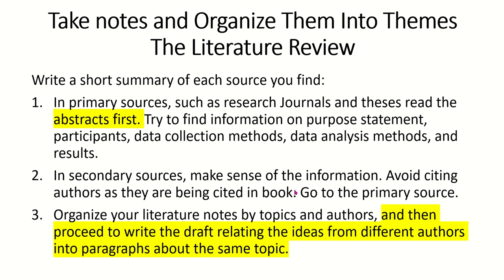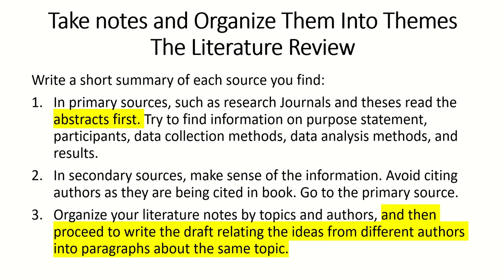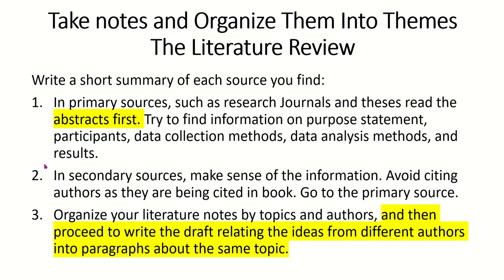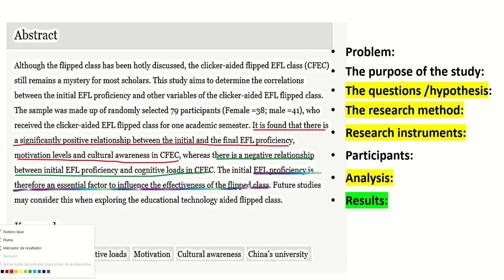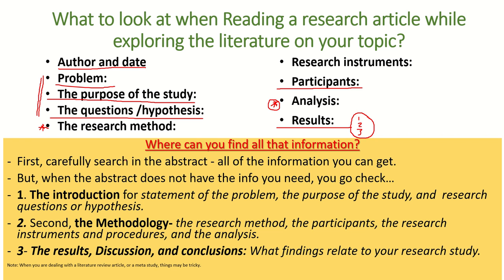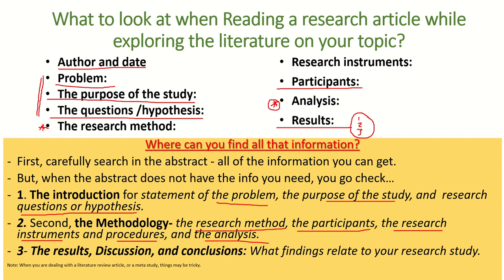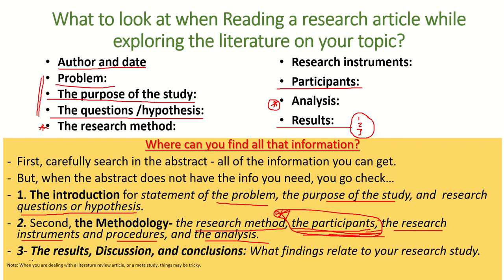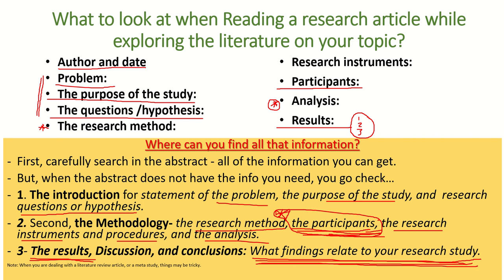Finding information at each research article for bibliographical notes converted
How can you write sound bibliographical notes drawing from the research articles you read?